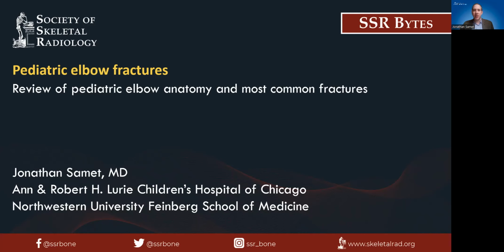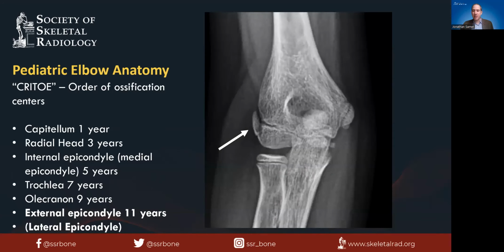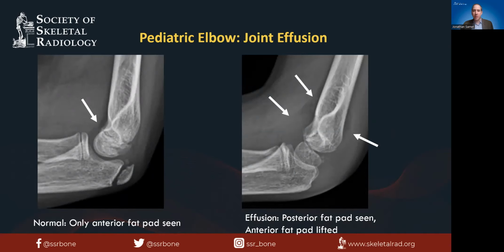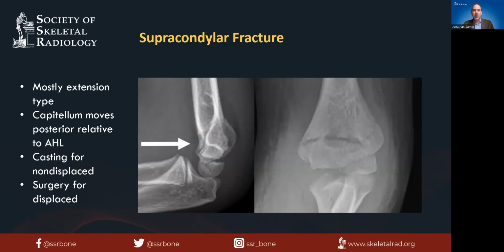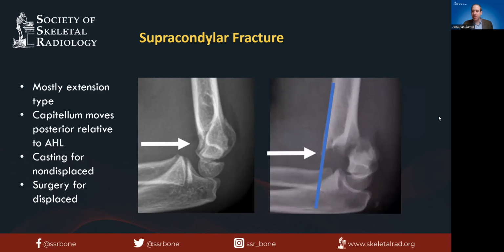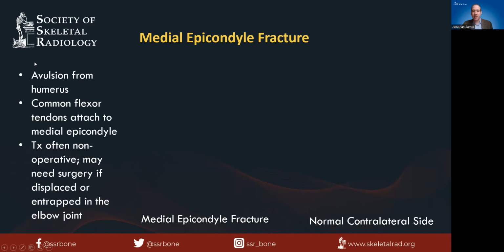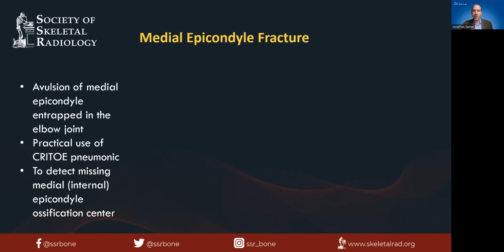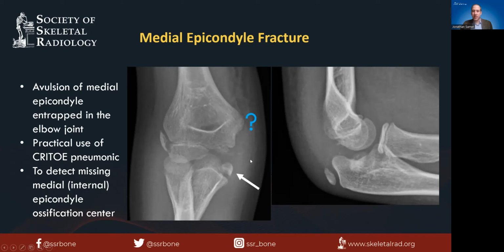Imaging Review of Pediatric Elbow Fractures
Presented by Jonathan Samet, MD (Northwestern)